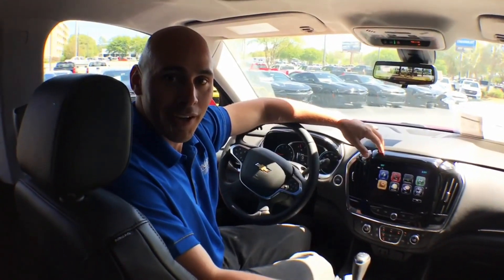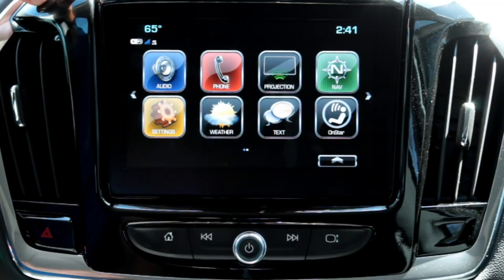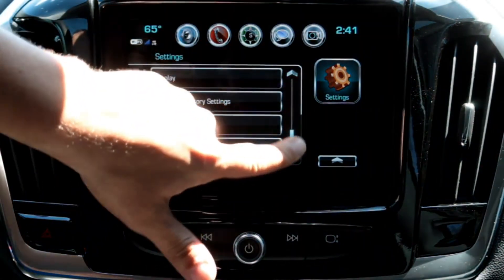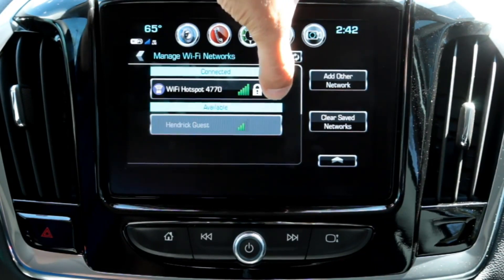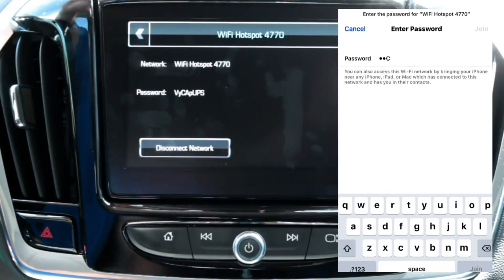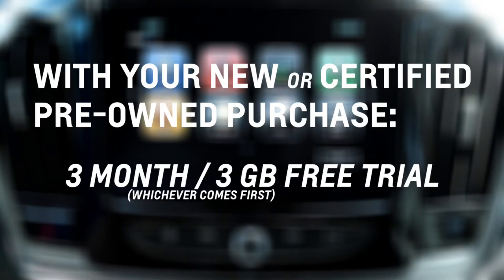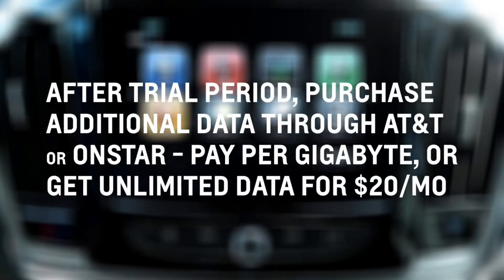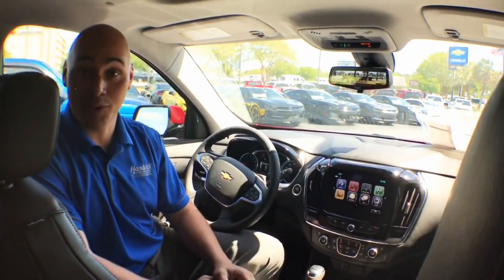How to Access WiFi Hotspot on 2018 Chevrolet MyLink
A couple of slight changes have come to the 2018 and newer Chevy models in regards to connecting to the in-vehicle WiFi hotspot. To find your Wi-Fi Settings is the same: Simply tap on your settings icon on the home screen and scroll down until you find WiFi Settings. To see your password and connect a new device, hit the "information" icon on the right side of the menu item where your vehicle's network is listed. If you tap the menu item bar itself, a screen will pop up allowing you the option of turning the WiFi off completely.

A trial period of 3 months/3GB comes with the purchase of your new Chevrolet car, truck, or SUV. If you are planning a long trip or use the in-vehicle WiFi hotspot regularly, there is a new Unlimited Data plan through AT&T for $20/month.